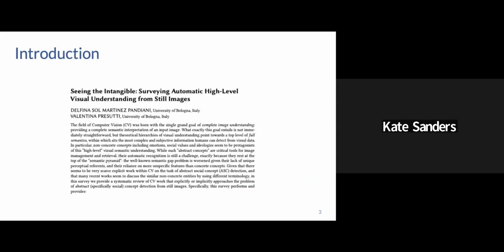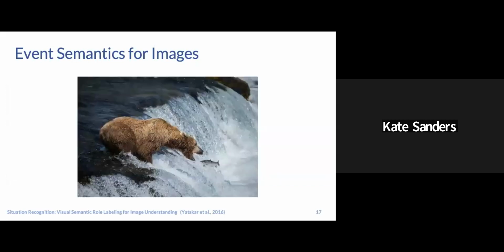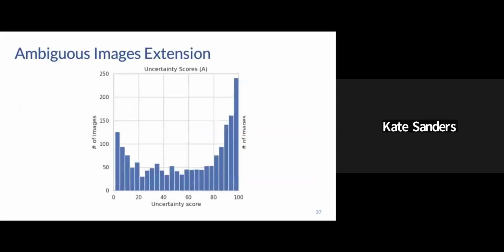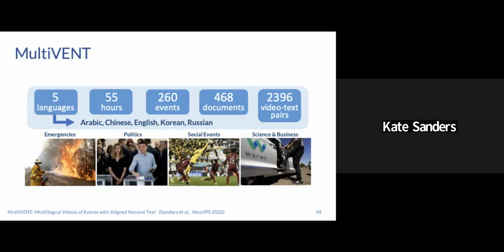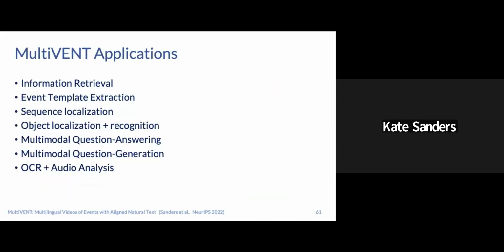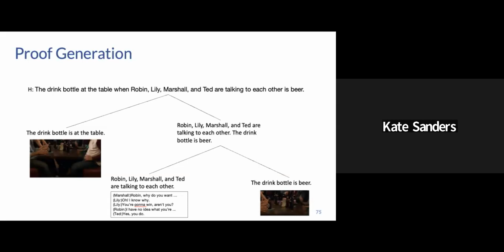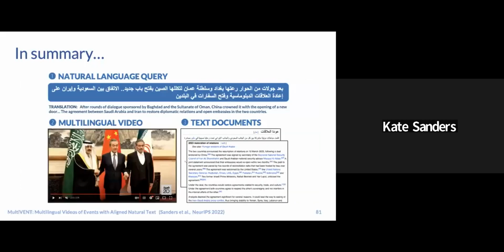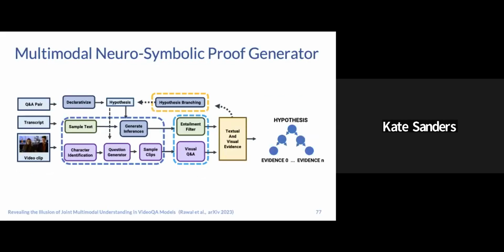Visual Semantics Events - Kate Sanders (Johns Hopkins University) - 2023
Work by Kate Sanders, PhD Student at the CLSP.
Works in this presentation:
- Ambiguous images with human judgments for robust visual event classification
Abstract:
Contemporary vision benchmarks predominantly consider tasks on which humans can achieve near-perfect performance. However, humans are frequently presented with visual data that they cannot classify with 100% certainty, and models trained on standard vision benchmarks achieve low performance when evaluated on this data. To address this issue, we introduce a procedure for creating datasets of ambiguous images and use it to produce SQUID-E (" Squidy"), a collection of noisy images extracted from videos. All images are annotated with ground truth values and a test set is annotated with human uncertainty judgments. We use this dataset to characterize human uncertainty in vision tasks and evaluate existing visual event classification models. Experimental results suggest that existing vision models are not sufficiently equipped to provide meaningful outputs for ambiguous images and that datasets of this nature can be used to assess and improve such models through model training and direct evaluation of model calibration. These findings motivate large-scale ambiguous dataset creation and further research focusing on noisy visual data.
- MultiVENT: Multilingual Videos of Events with Aligned Natural Text
Abstract:
Everyday news coverage has shifted from traditional broadcasts towards a wide range of presentation formats such as first-hand, unedited video footage. Datasets that reflect the diverse array of multimodal, multilingual news sources available online could be used to teach models to benefit from this shift, but existing news video datasets focus on traditional news broadcasts produced for English-speaking audiences. We address this limitation by constructing MultiVENT, a dataset of multilingual, event-centric videos grounded in text documents across five target languages. MultiVENT includes both news broadcast videos and non-professional event footage, which we use to analyze the state of online news videos and how they can be leveraged to build robust, factually accurate models. Finally, we provide a model for complex, multilingual video retrieval to serve as a baseline for information retrieval using MultiVENT.